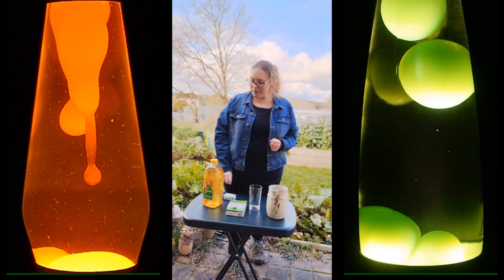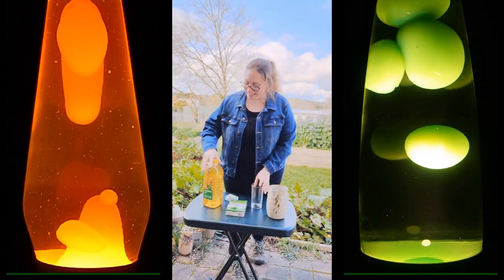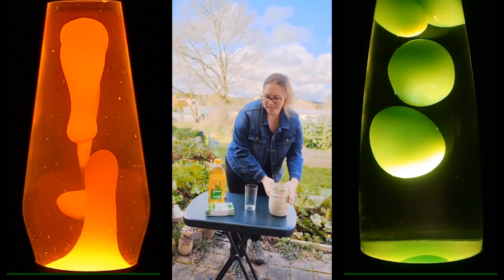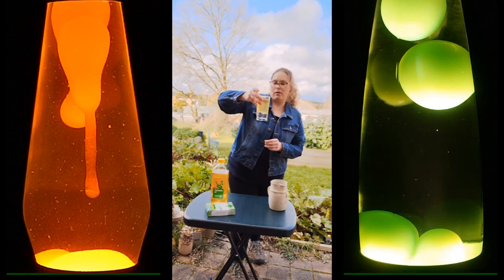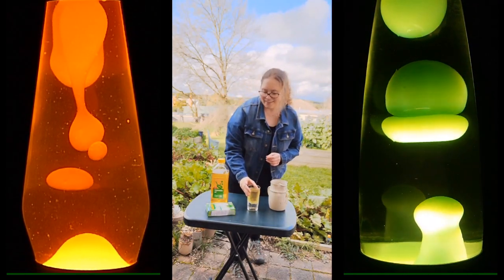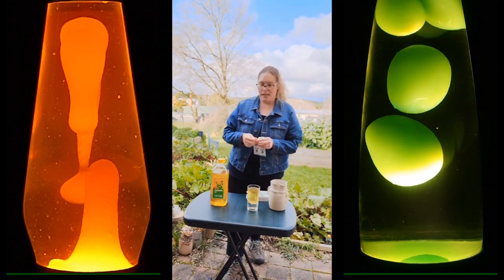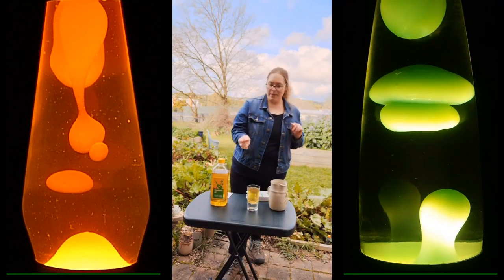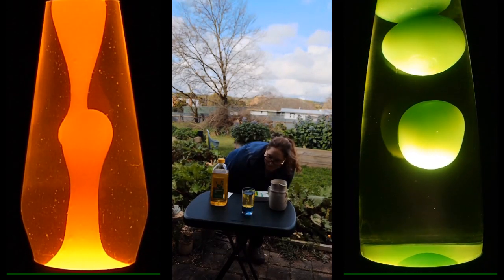Lava Lamps by Erin of Hepburn Libraries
We're nearing the end of Science Week! This is a great one for a Friday afternoon or weekend activity!
For this experiment you will need:
Vegetable oil
Food dye
A glass jar or similar
Water
Fizzy tablets
We would LOVE to see how you lava lamps come together. To finish of science week with a BANG, we are going to share home experiments over the weekend - keep an eye out!